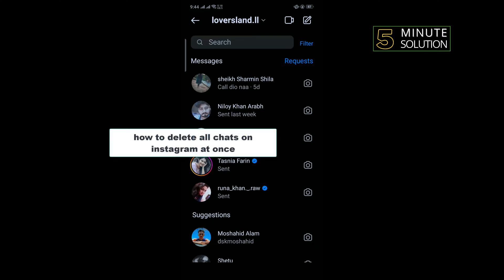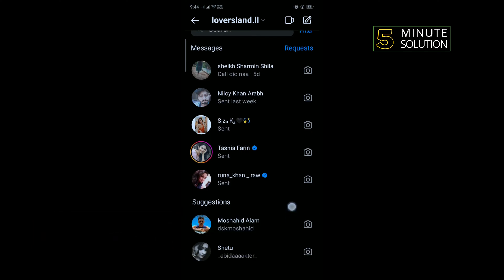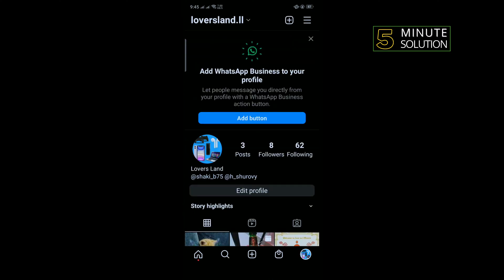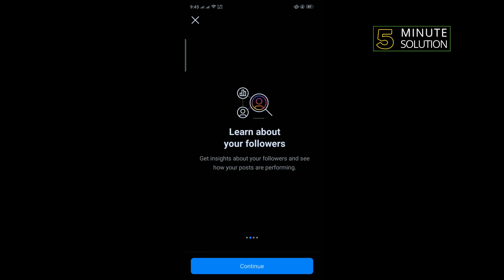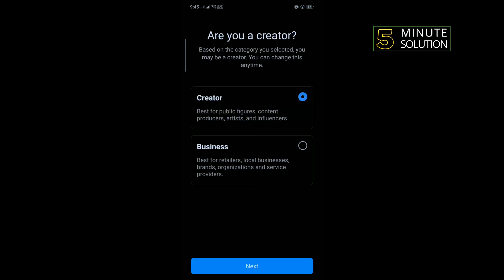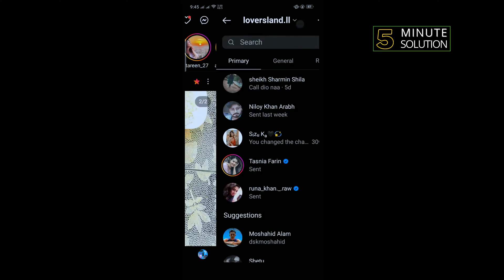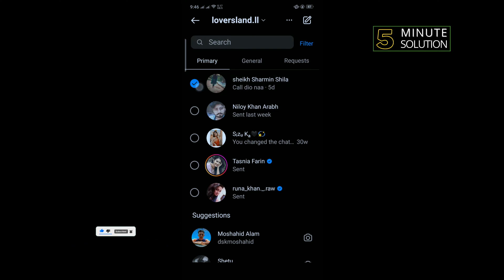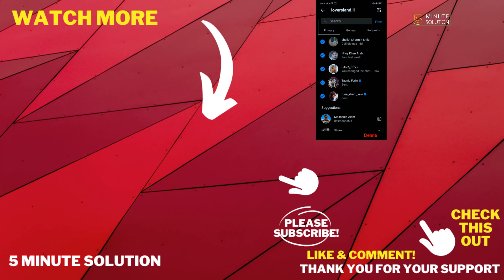How to delete all chats on instagram at once 2024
Deleting entire conversations
Open Instagram and tap the messages icon in the top-right corner, which looks like a paper airplane.
On the messages page, tap the icon in the top-right that looks like a bulleted list.
Tap all the conversations that you want to delete, then tap Delete in the bottom-right corner.

▼ Related Keywords ▼

"how to delete all instagram messages at once on iphone"
"how to delete all messages on instagram from both sides"
"how to delete all instagram messages at once on android"
"how to delete instagram messages fast"
"how to delete all messages on instagram "
"how to delete instagram chat in android"
"how to delete instagram messages from both sides without them knowing"
"delete instagram chat from both sides "